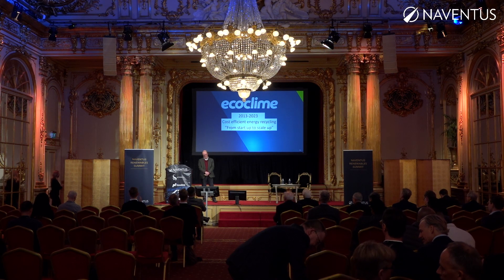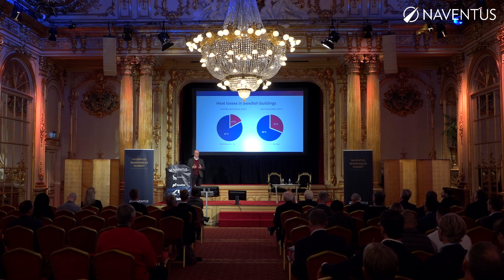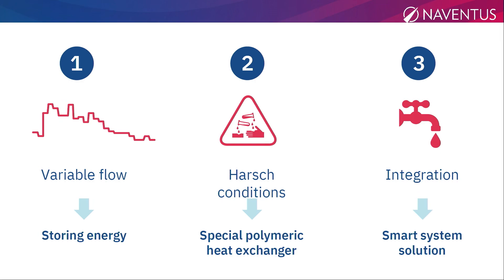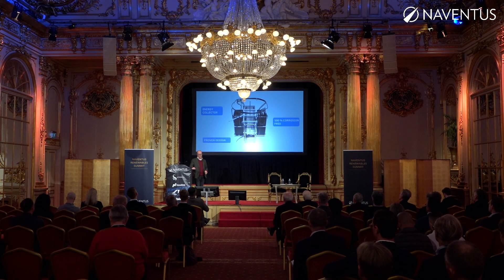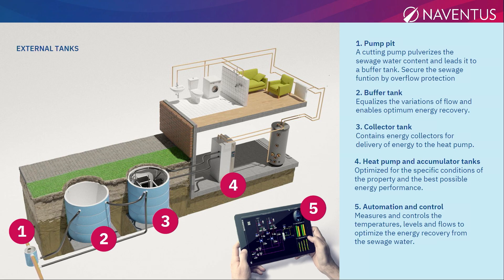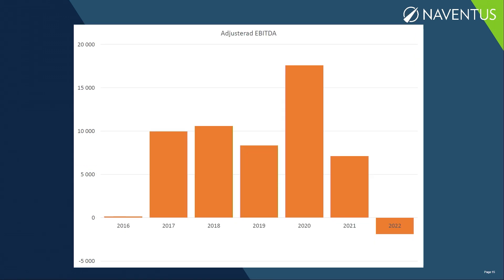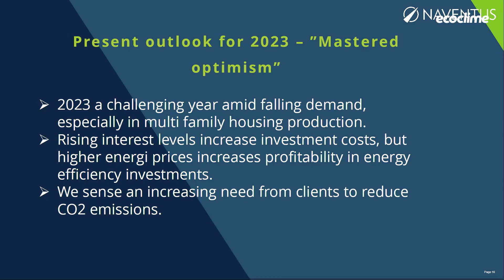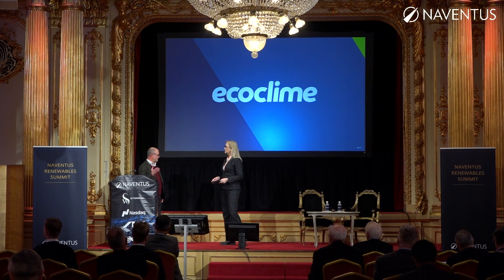Ecoclime - Naventus Renewables Summit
Detta är en produktion från Finwire.tv som gjorts i samarbete med bolaget.